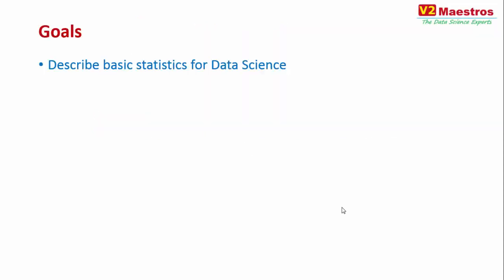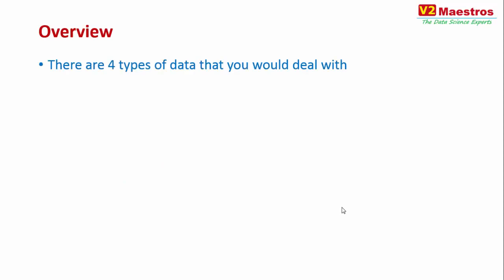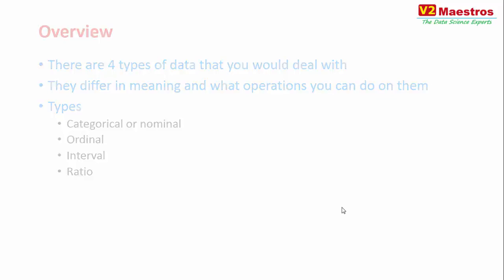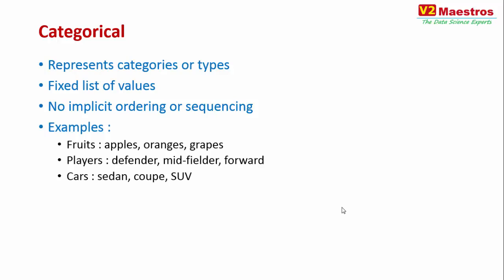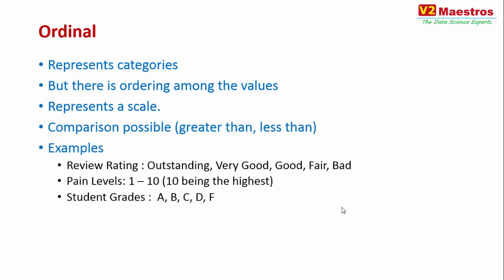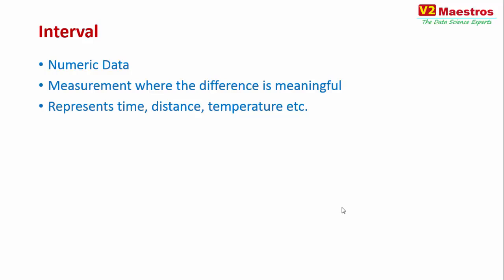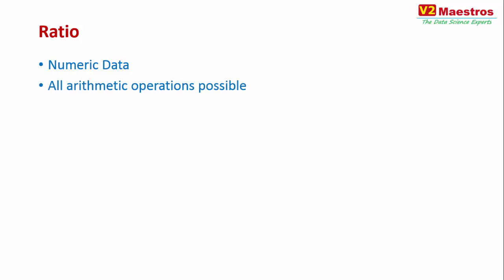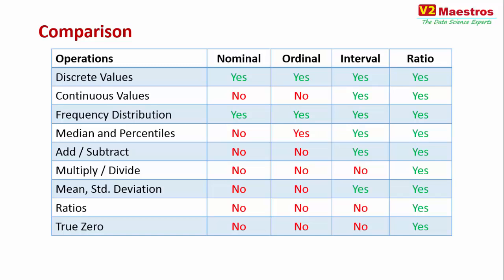011 Types of Data